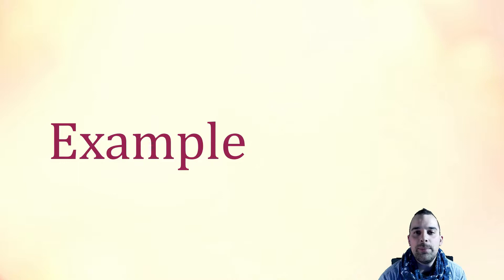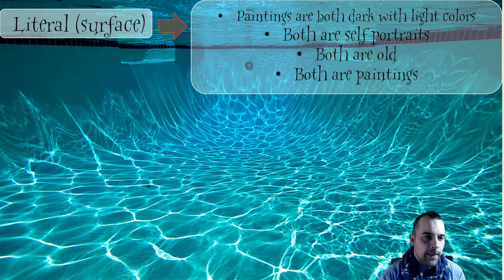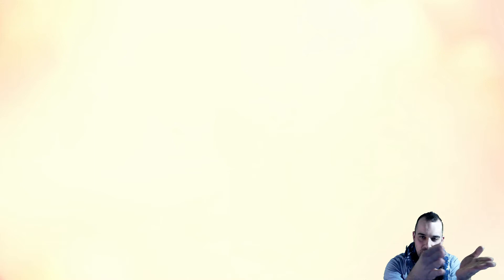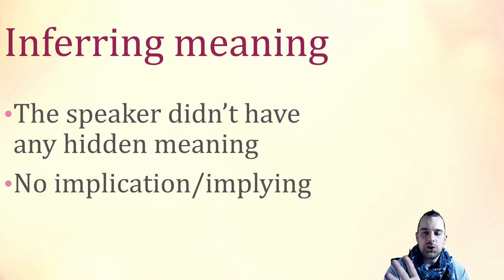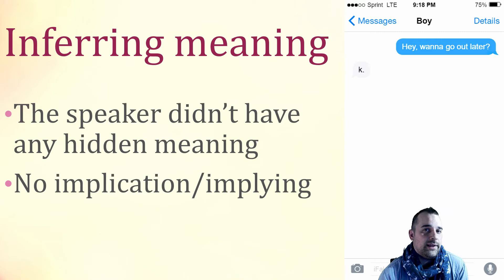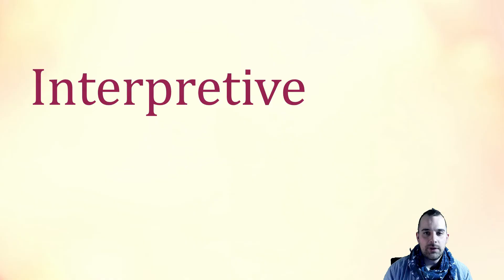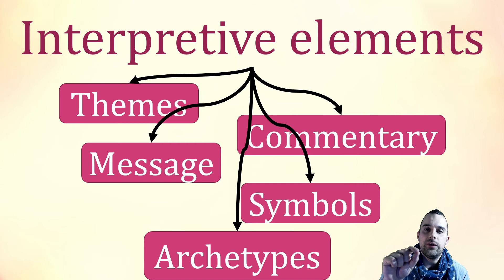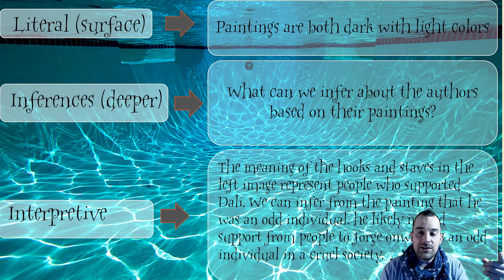Thinking and Writing with Depth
Hey guys! This video is aiming at helping you guys learn to think and write more deeply in all of your assignments for English, literature or philosophy. Since thinking and writing are so closely connected, you can really think of them as the same thing.

2:31 - Literal Level Analysis
5:56 - Inferential Level Analysis
17:20 - Interpretive Level Analysis

Clips borrowed for Dali montage came from this video, please check it out, it's very well done!

Outro:

Title: Project 46 & Mar!no - Wut!